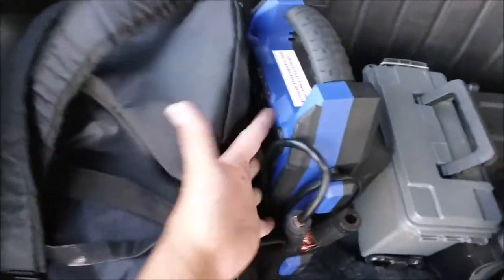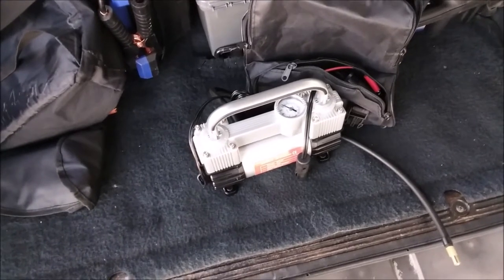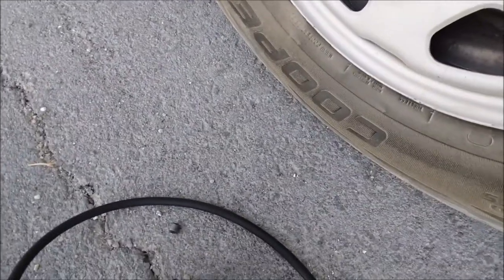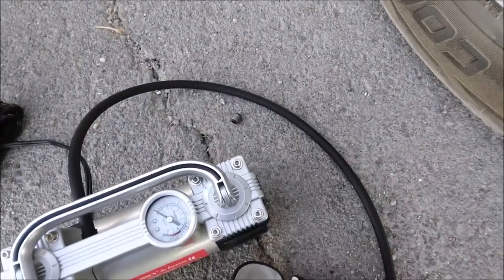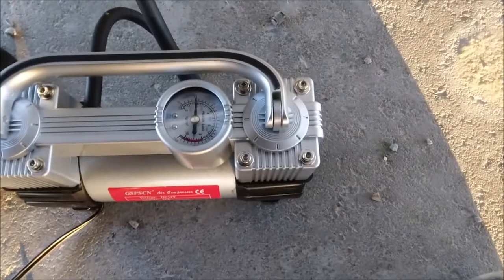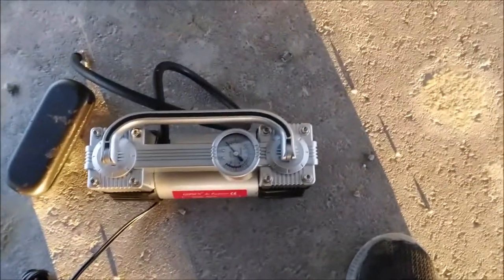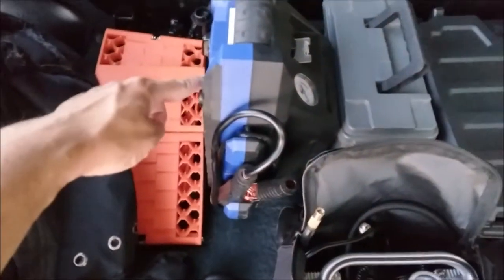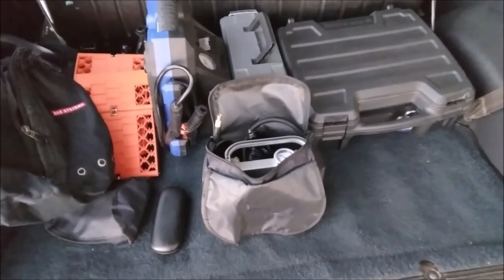Cheap Amazon GSPSCN tire air inflator compressor review inflation time good for off road 4x4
FAST INFLATION: GSPSCN Heavy Duty Double cylinder design,maximum pressure 150PSI, air flow 70L/min, inflates standard vehicle tire in 1.5 minutes (200/70/R18, 0-40psi)
STABILITY TECHNOLOGY: Rubber feet to make sure the 12V air pump stays where it is placed and does not move around during operation ,make the air compressor more powerful,effectively reduce the vibration and noise
DOUBLE CYLINDERS DIRECT DRIVE INFLATION PUMP: In the direct drive of the motor, the two cylinders at the same time compressed air, powerful and fast inflatable, direct drive motor makes the drive low rotating speed, high efficiency, compact, quiet,stability, and easy to control
WORKS: particularly suitable for SUVs, trucks, vans, RVs, crossovers, MPVs, campers，Auto, trailers, minivans, also can use for cars, motorcycles, golf carts, bicycles, and more
【TRAVEL GIFT 】: During your car trip, carry our GSPSCN little air compressor, which is easy to use and keep your tires in good condition.You can buy a little tire inflator as a gift to your friends or family.